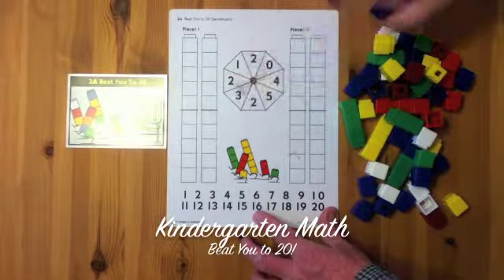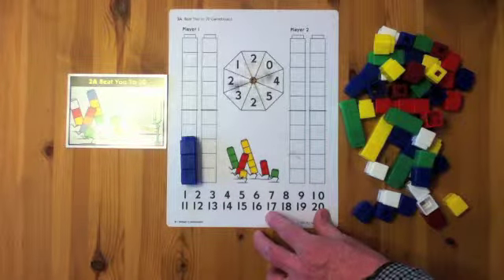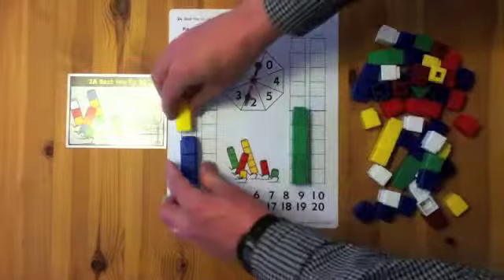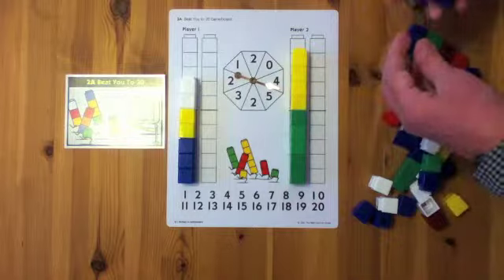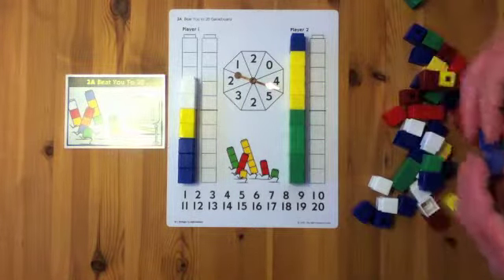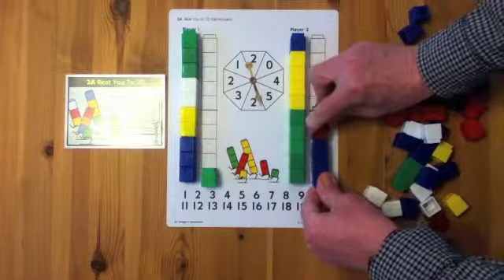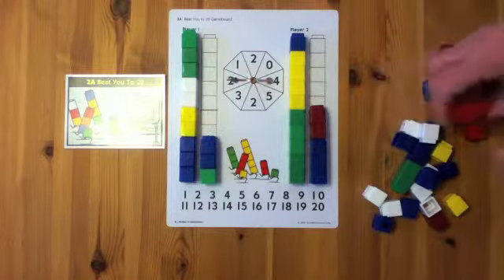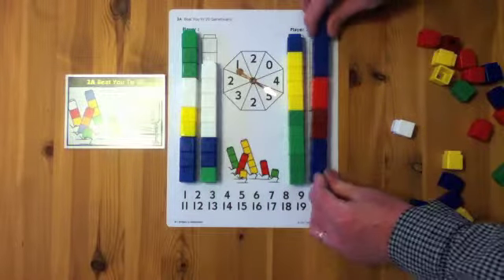Beat You to 20!